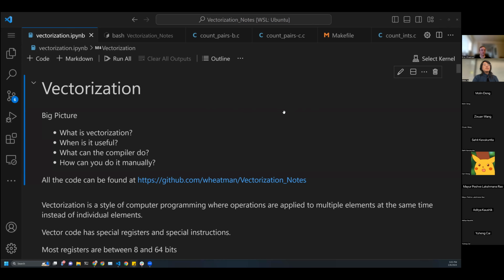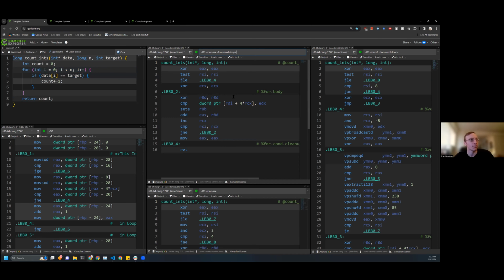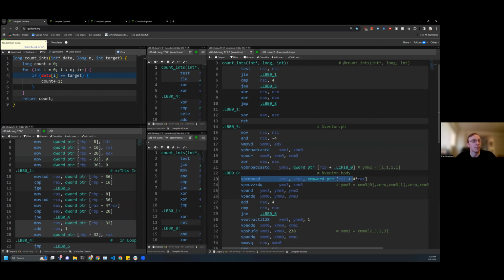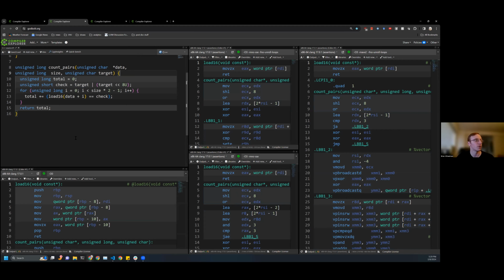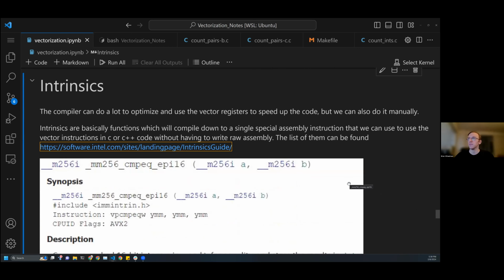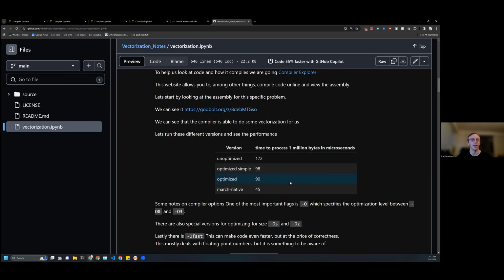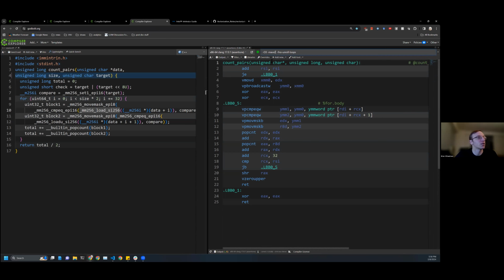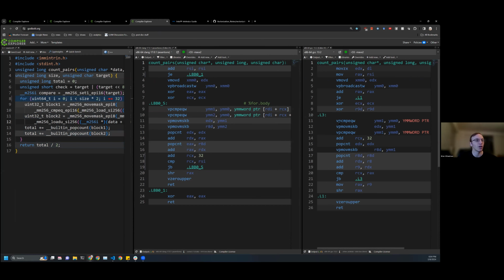Lecture 10 - Practical Vectorization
Guest lecture by Brian Wheatman